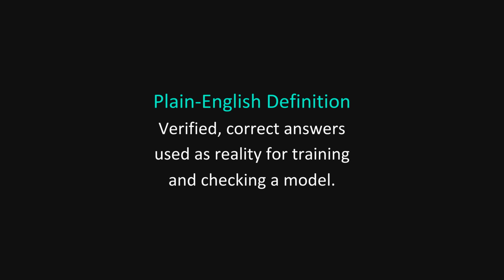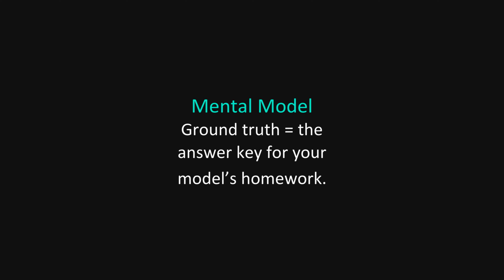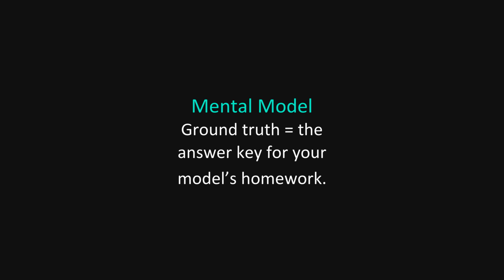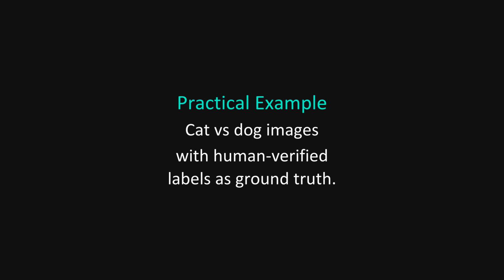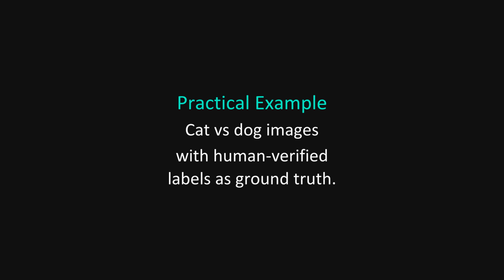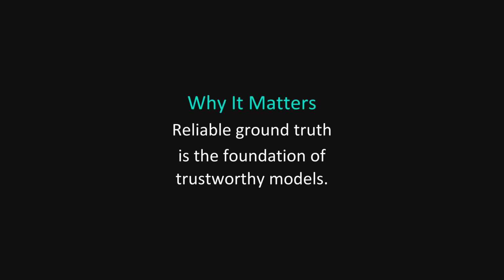Ground Truth in Machine Learning Explained in 60 Seconds | What is Ground Truth Data?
Ground truth is one of the most important ideas in machine learning, but it’s often misunderstood. In this 60-second glossary video, you’ll learn exactly what "ground truth" means, why it matters for training and evaluating models, and how it shows up in real-world AI systems.

We break it down in plain English with a simple mental model and a concrete example, so students, engineers, and AI-curious professionals can quickly internalize the concept.

What you’ll learn:
- A clear definition of ground truth in machine learning
- How ground truth relates to labels and evaluation metrics
- A practical example from image classification
- Why high-quality ground truth is critical for reliable AI systems

Chapters:
00:00 Intro
00:05 Definition and Mental Model
00:17 Practical Example
00:37 Why Ground Truth Matters
00:58 Term Recap

ground truth
ground truth data
machine learning basics
ml evaluation
training data
labeled data
ai glossary
ml glossary
data quality in ml
model accuracy
supervised learning
ml labels
ai fundamentals
ml for beginners
ai interview prep
ml interview prep
learning ai
learning machine learning
data annotation
evaluation metrics
ai concepts
core ml concepts
ai interview preparation
ml terminology